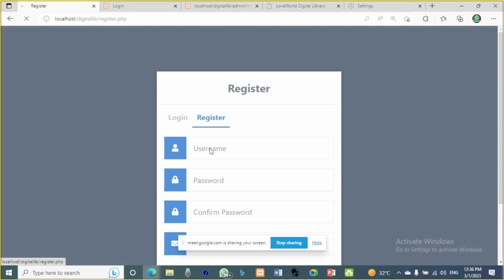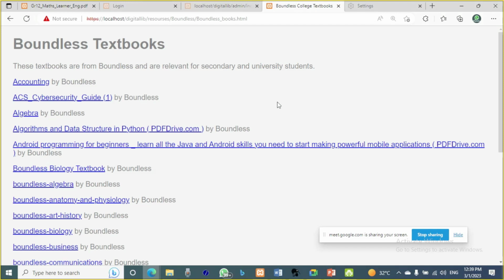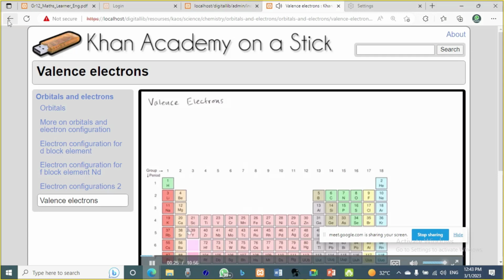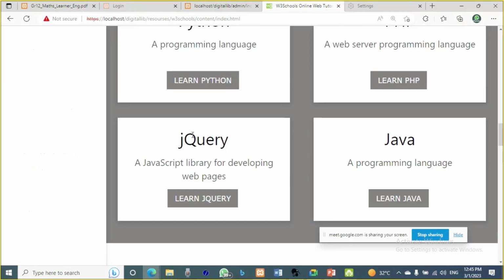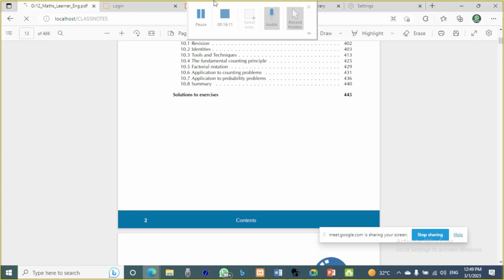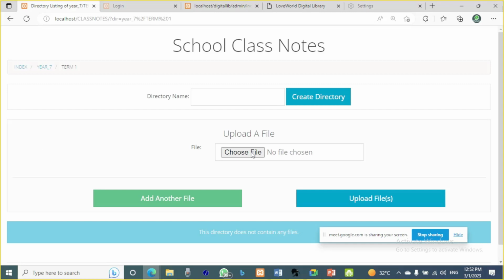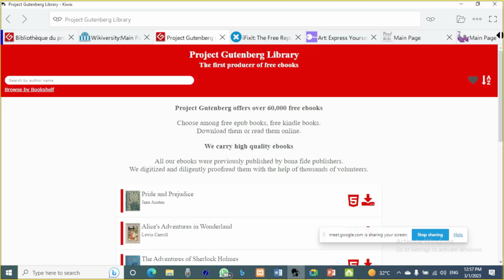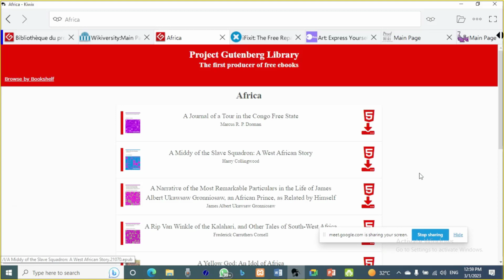EDICT DIGITAL LIBRARY FOR SCHOOLS AND FAMILIES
INTRODUCING DIGITAL LIBRARY FOR SCHOOLS AND FAMILIES

Cicena said "If you have a Library and a Garden, you have everything".

EDICT DIGITAL LIBRARY is the future of Library. It comprises books from Nursery classes to university. After installation, there will not be need for internet access to use the various books.

All books are presently in the public domain and were merely compiled by Edict Learning Solutions for use in schools and families.

Our digital Library contain over 60 000 books that worth over 60 million Naira. We are giving them away for just an installation fee of N145,000.00(within Lagos) and N195,000.00(Outside Lagos) and $500 for schools outside Nigeria. The books will be sent to interested schools and families in an external disk outside Nigeria and some of the far away states in Nigeria with detailed installation guide.

While this video is sufficient for you to decide in getting the digital library, you may want to ask more question by booking an appointment by using the calendar link below:

After booking the appointment using the link above, a meeting link will be sent to your phone number as indicated in this form below using this link:

The future of Library is Digital Library. Be among the first set of schools to embrace it.

If you are requesting the digital library for your home or family, simply:

Thank you for your time and we look forward to receiving a positive response from you as you spice up your school or home with our digital library.

Edict Team

…reliable support for Education and ICT
Edict Learning Solutions
A Subsidiary of Edict Support Services Ltd (RC 775144)
Office Address:
6, Isholiki Street, Iju Ishaga-Lagos.
Edict Support Services Limited (RC 775144)
FHA 580A 47th Avenue, Lugbe, Abuja.
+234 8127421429 (WhatsApp), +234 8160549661(Call)